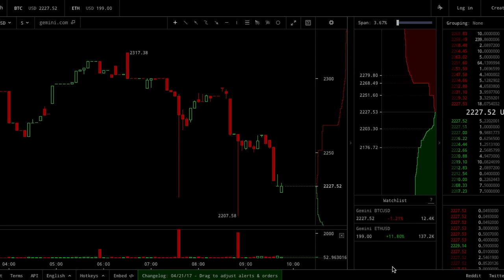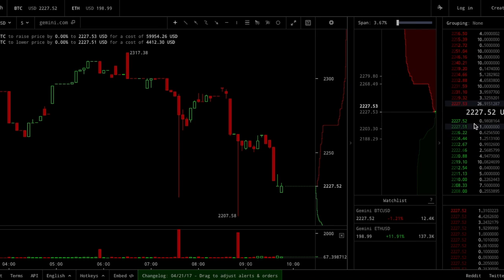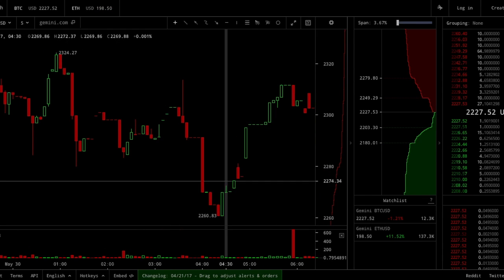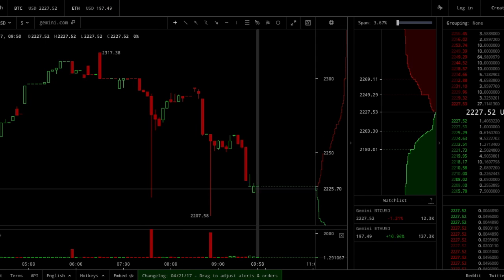Order Book Trading Level 2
This is the second video in a series that tackles how to interpret order flow and use it to trade profitably. Trading Order Flow/Market Sentiment on the Bitcoin is, without a doubt, the best strategy for consistent profits.